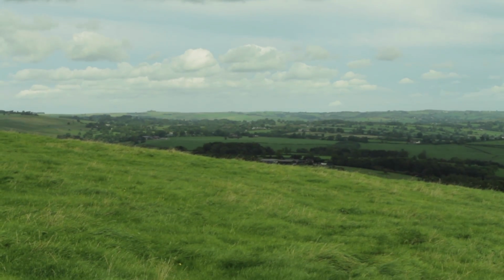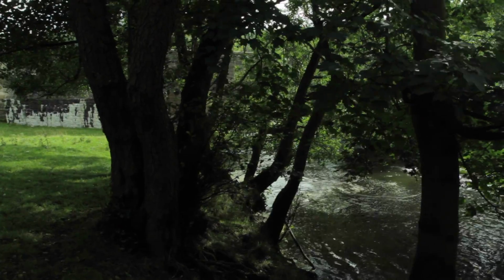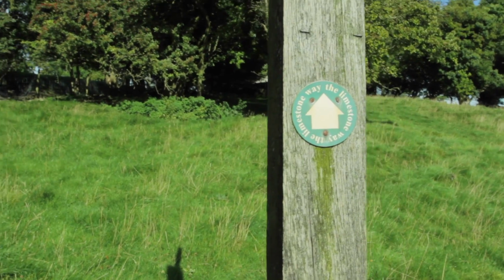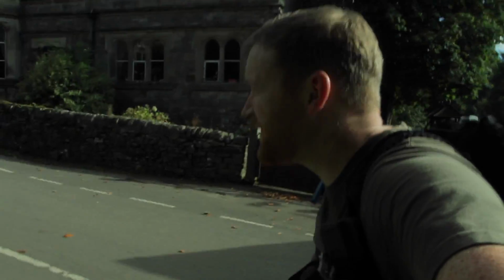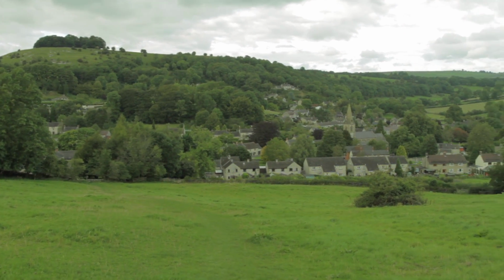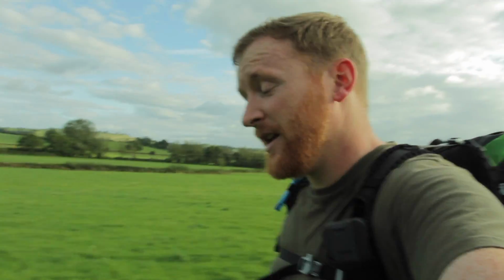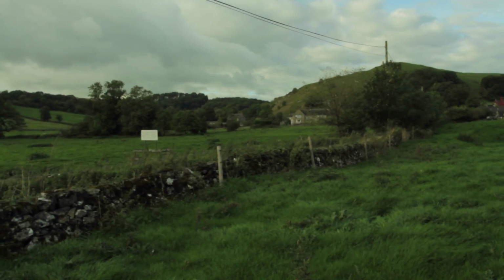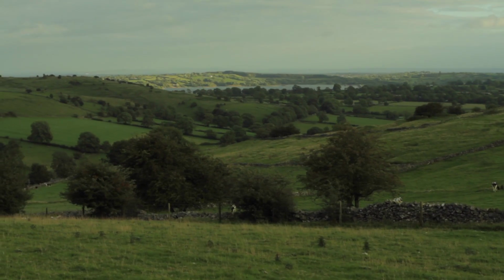Peak District Walk - Limestone Way - Rocester to Matlock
This video sees me walk the southern section of the Limestone Way from Rocester to Matlock. The 23 mile route took me via the River Dove to Thorpe, then to Tissington before I arrived at Matlock later under the light of a full moon.

All music by Dean Read. Footage shot with a Canon 7D with a 17-40mm lens, a RODE VideoMic Go with a Dead Cat Wind Protector and it was edited in iMovie.